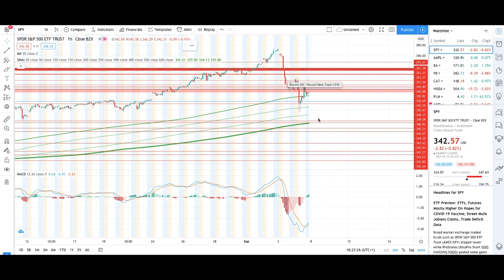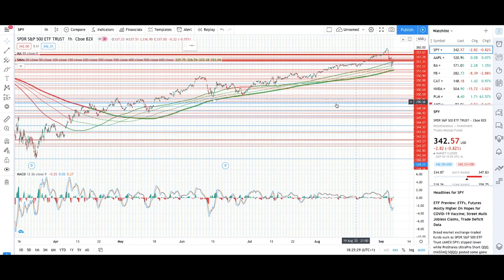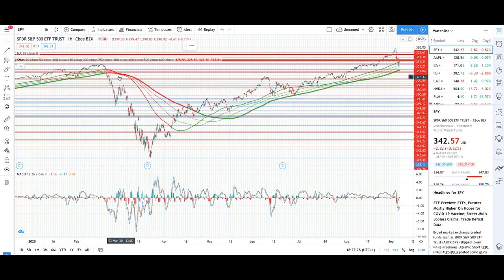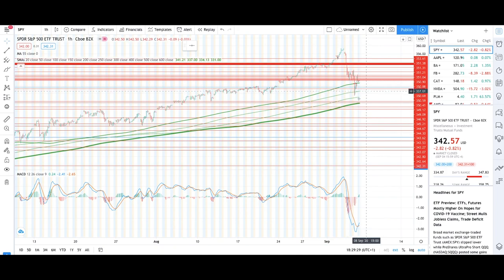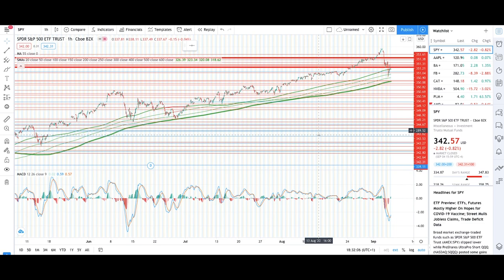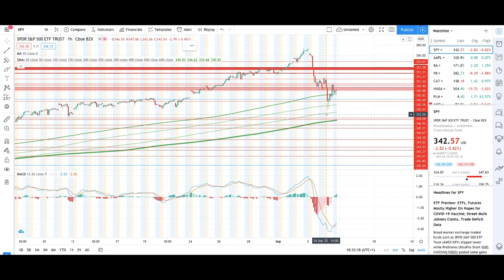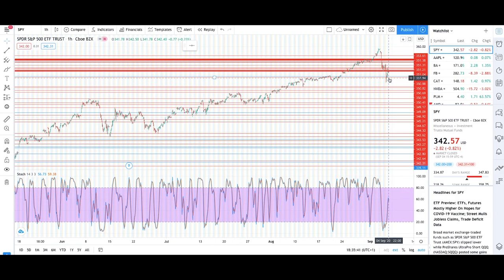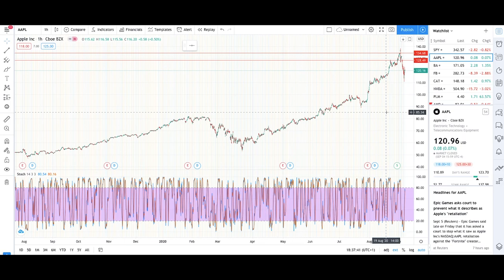Market Crash Explained - S&P500 (SPY) | in depth market analysis and future outlook of the US market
Market Crash (SPY DUMP!) Explained - S&P500 (SPY), market analysis and future outlook

Hi traders!

Hope you enjoy the analysis. Stay locked on the channel for daily videos related to trading and follow me on this journey to financial freedom!

We will be providing in depth weekly analysis of the market as well as tailor made tutorials and lessons to sharpen your trading!